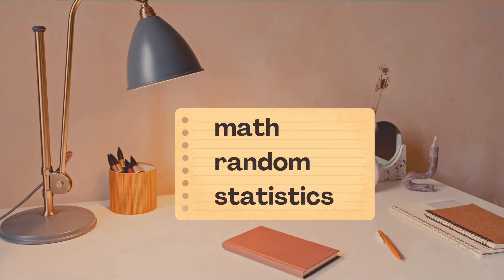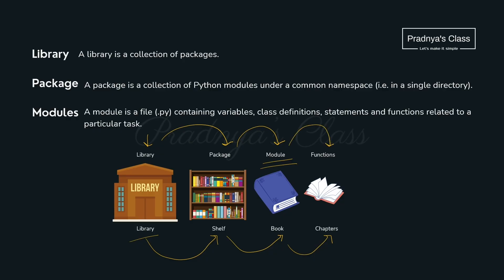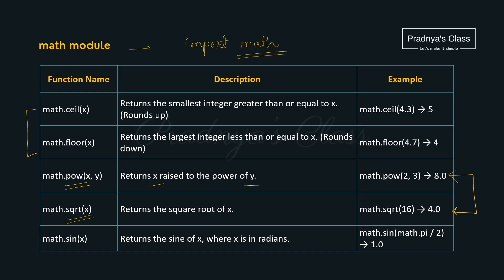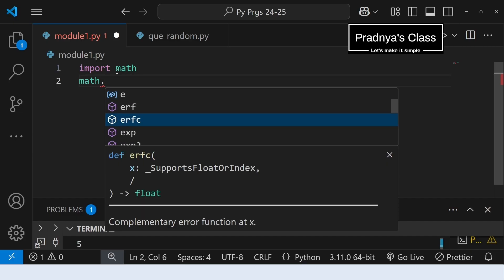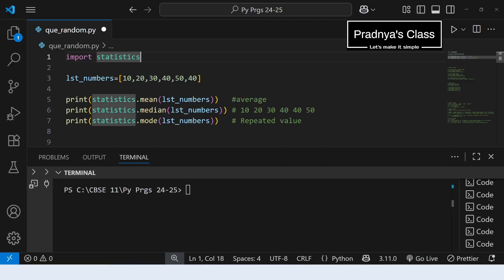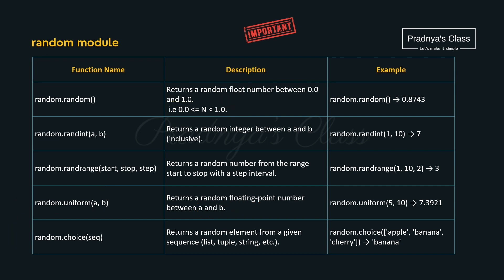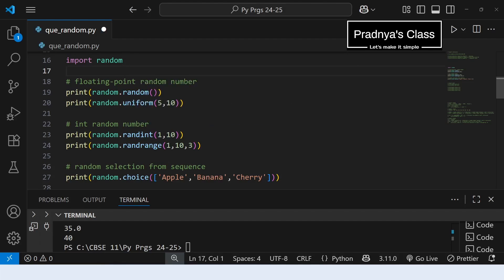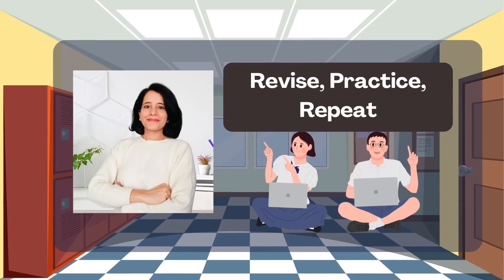Python MODULES - One Shot | Class 12 Computer Science | ENGLISH